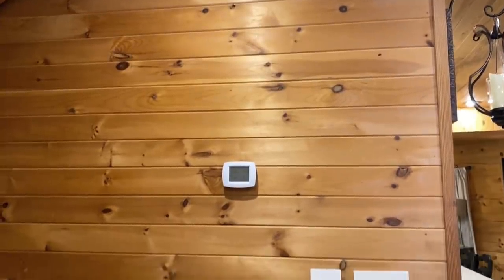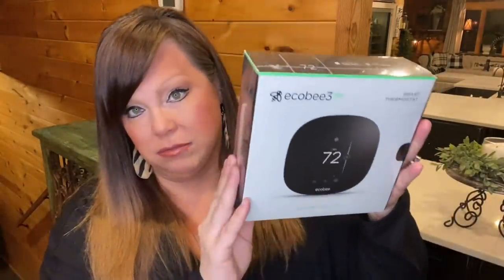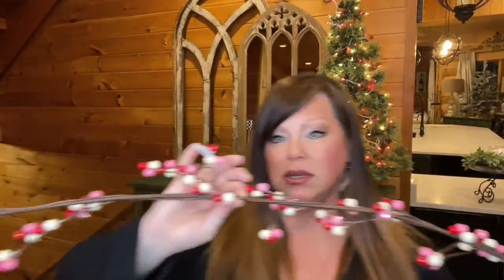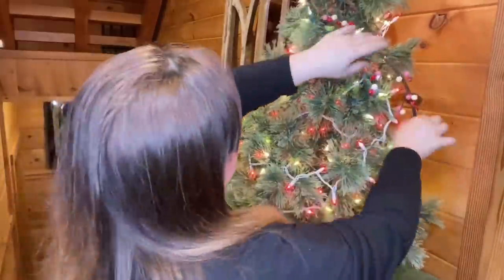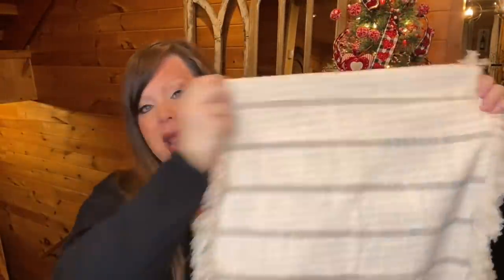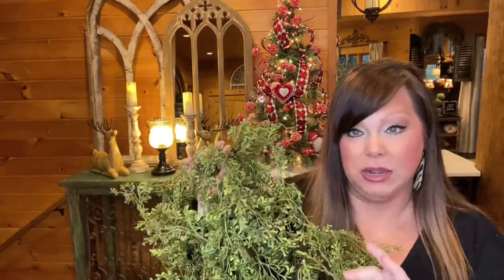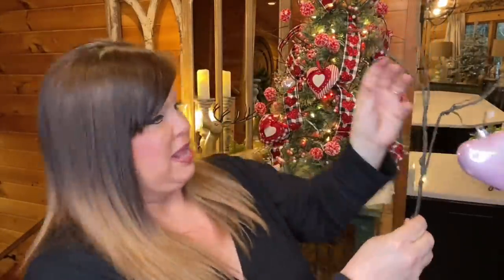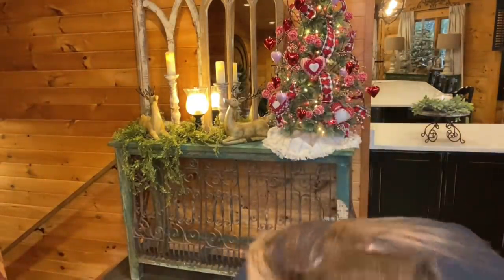How to create a Valentine's Day Tree // Winter Table Display // Decorate With Me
Join me today for a decorate with me video creating a Valentine's Day Tree and a winter table display.  I will show you a unique Valentine's Day Tree and a Winter Table Display, so you can create your own.  Thanks for stopping by! ~Much Love ❤️

***CREATE A SIMILAR LOOK

AMAZON FINDS BELOW

FURNITURE PIECE
3-Door Accent Cabinet Antique Green

LAMP
Larry Mercury Glass Accent Lamp - Regency Hill

CHRISTMAS TREE (4 FT) - leave a tree up year-long and decorate seasonally!
National Tree Company Artificial Christmas Tree Includes Stand Kingswood Fir Pencil, 4 ft
RED LIGHTS
Mini Light Set, Red, 100-count

BUFFALO CHECK AND HEART RIBBON
Red Heart Black White Buffalo Plaid Wired Ribbon Valentine's Day Valentines | 10 Yard x 2.5 Inches
Glitter Hearts Wired Edge Ribbon, 10 Yards (Black, Red, Pink, 2.5”)
Faux Jute Valentine Hearts Ribbon - 2 1/2" x 10 Yards, Red Glitter Hearts

BOW TOPPER
Buffalo check Valentine's Day Bow, Love Heart Wreath Bow

VALENTINE’S DAY HEART ORNAMENTS
18 Pieces Valentine's Day Heart Ornaments Buffalo Check Heart Ornaments
24 Pieces Valentine's Day Heart Baubles Ornaments
Wooden Heart Embellishments Red and Pink Wood Heart Tags Buffalo Plaid Wood Heart Slice Hanging Heart Decorative Ornaments
12 Pieces Valentine's Day Buffalo Check Fabric Ornament Valentine's Day

WIRE BRANCHES
5Pcs 29.5" Lifelike Dry Willow Branches Bendable Iron Wires Artificial Floral Flower Stub Stem

HAIR SHINE SPRAY
It's a 10 Haircare Miracle Dry Oil Spray Plus Keratin with Argan Oil, 5 fl. oz.
Garnier Hair Care Fructis Style Brilliantine Shine Glossing Spray, 3 Count

CANDLE HOLDERS
Wooden Pillar Shaped Candleholder (Set Of 3), White
Rustic Farmhouse Wooden Candle Holder Country Style 13 Inch and 11 Inch Height Candlesticks with Decorative Bead (Set of 2)
3 Piece Wooden Candle Pillar Holder Set - Distressed Charcoal Grey - Size: 17 Inches, 14 Inches and 11 Inches

ARCHED WINDOW
X-Large Farmhouse Wooden Wall Window Arch Rustic Ash Brown-Cathedral Wood Window- The Sunset Grove Window X-Large Rustic Ash Brown
Distressed Gray Arched Cathedral Window Frame Wall Décor
Farmhouse Arched Window Pane in Distressed White Finish – 30” Tall Rustic Frame for Wall & Fireplace Mantel Décor
Stone & Beam Vintage Farmhouse Wooden Arched Multipanel Mantel Mirror, 36"H, Dark Stain
GOTHIC MIRROR
Home Décor Stratton Home Decor 36" Francis Arch Wall Mirror, Natural Wood
Glitzhome Gothic Style Arched Windowpane Wall Mirror Window Frame 40" H, Brown
Kate and Laurel Mirabela Farmhouse Casual Wood Framed Decorative Arch Wall Mirror, Light Brown

LED FLAMELESS FLICKERING CANDLES
Set of 9 Ivory Dripless Real Wax Pillars Include Realistic Dancing LED Flames and 10-Key Remote Control with 24-Hour Timer Function 400+ Hours

GARLAND
Faux Eucalyptus Garland, 2 Pack
Greenery Garland Eucalyptus Garland

TABLE RUNNER:
Table Runner Cotton Table Runner Ruffle Rustic Fabric
Farmhouse Woven Burlap Table Runner Linen with Handmade Fringe

Porlien Checker Pattern 16-Piece Square Dinnerware Set for 4 with Side Dishes

THERMOSTAT
ecobee3 lite Smart Thermostat, 2nd gen

Checker Pattern 17-ounce Cappuccino Cup and Saucer Set of 2